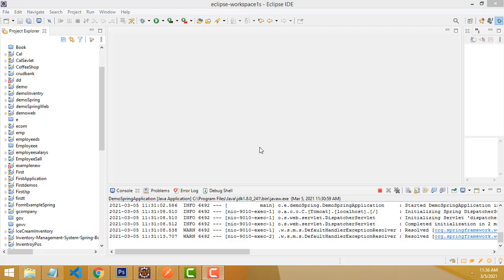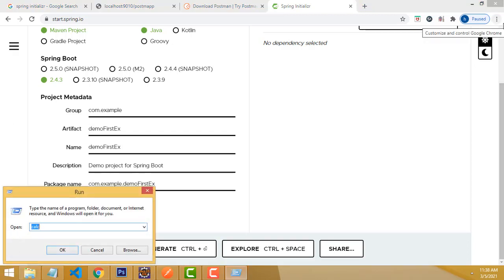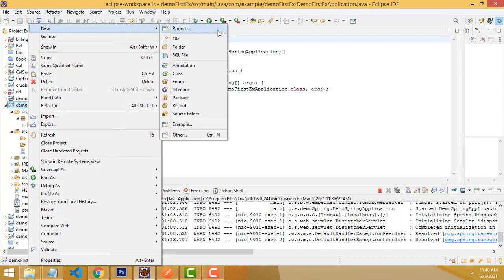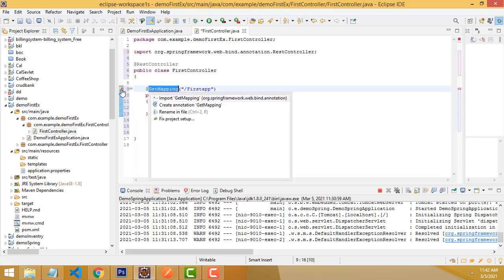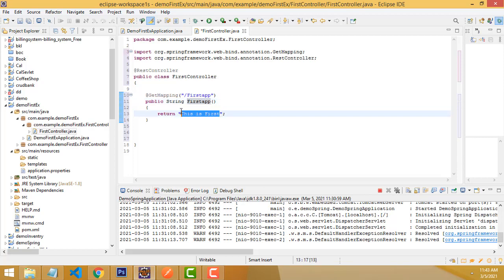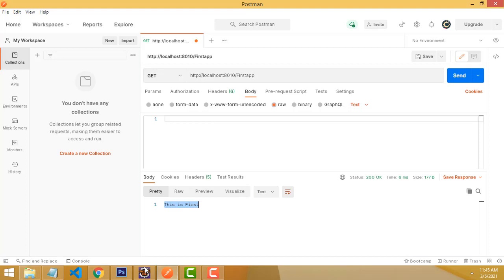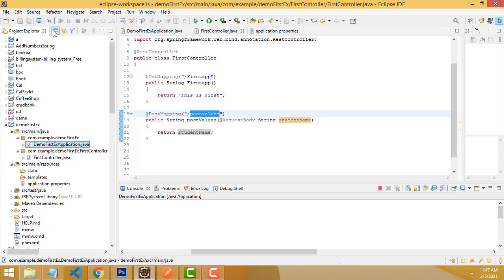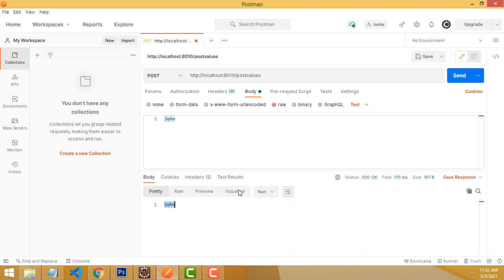Spring Boot Getmapping Postmapping Examples